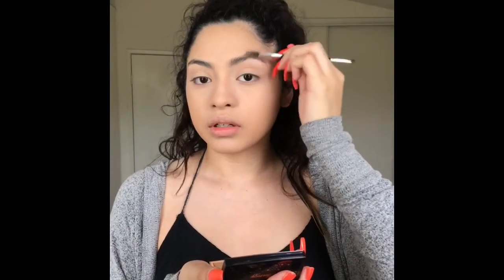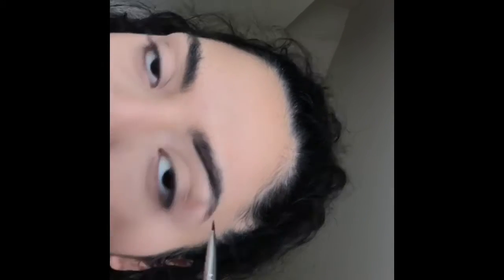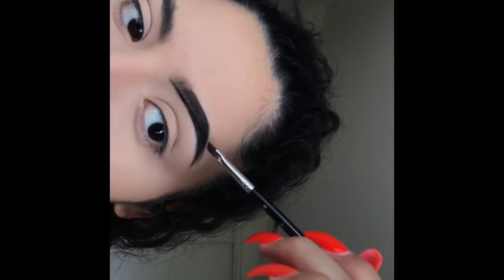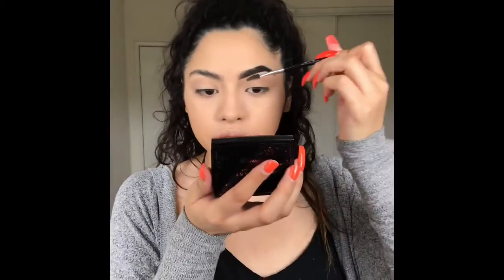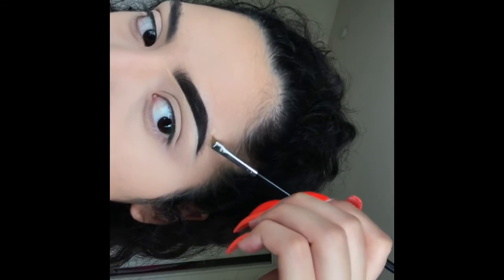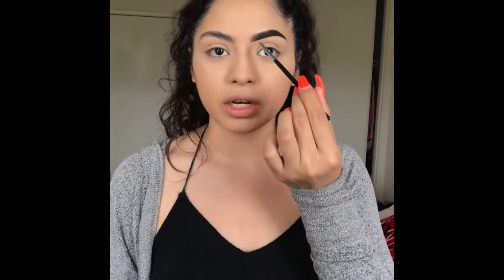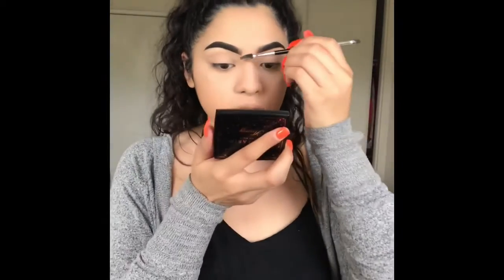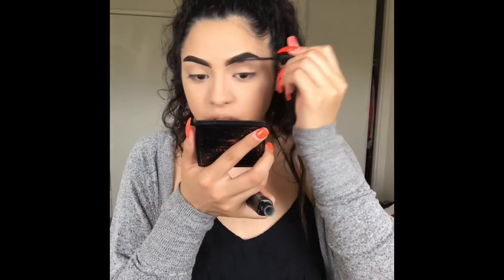HOW TO GET IG PERFECT EYEBROWS | STEP BY STEP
Hey everyone it’s Julissa and I’m back with instagram perfect eyebrow tutorial! Thank you to everyone who watches my videos I really appreciate you guys so much and I hope you enjoy this easy step by step eyebrow tutorial!
P.s. Don’t judge my quality and editing lmao I’m still working on it!

Products used:
ABH Eyebrow Pomade in Ebony
ABH Eyebrow #14 brush
Urban Decay Weightless Coverage Concealer
Maybelline Sculpting Brow Gel in Deep Brown